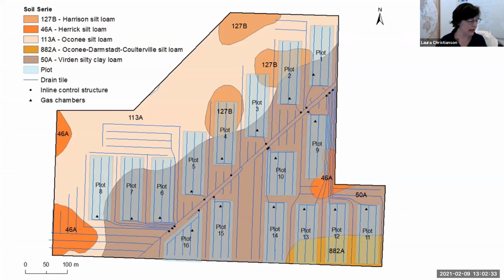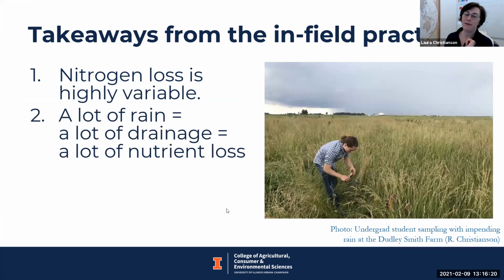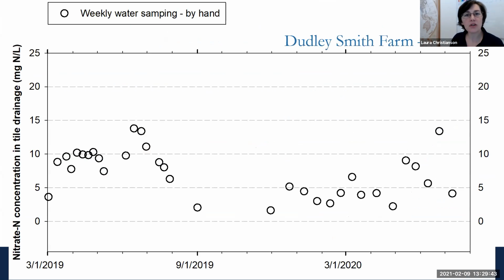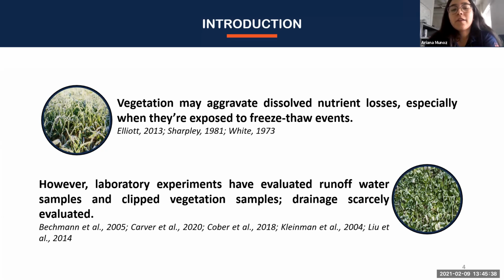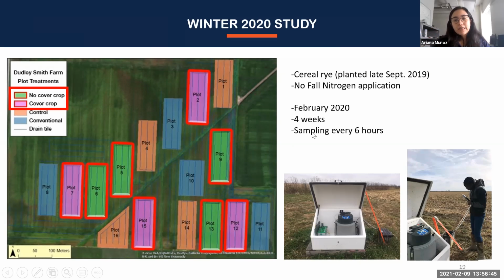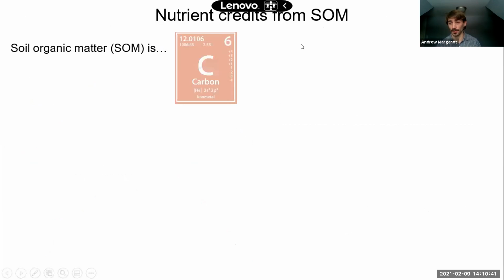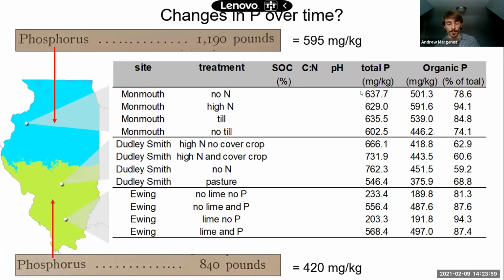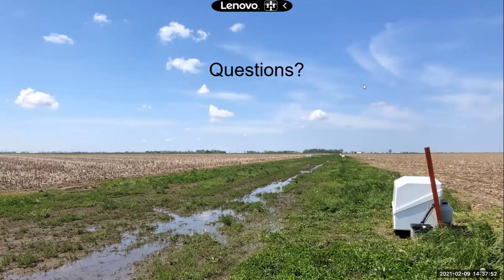Afternoon Session: Dudley Smith Farm Winter Meeting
The University of Illinois Dudley Smith Farm Winter Meeting featured presenters from academia and the# agricultural industry discussing the latest research in beef​ cattle​ management, soil​ health, nutrient​ management, and water​ quality.

This meeting occurred on February 9, 2021.

1:15​ - The First Years of Tile Drainage Research at the Dudley Smith Farm
40:17​ - Uncovering Cover Crops: An Intensive Tile Drainage Sampling Study at the Dudley Smith Farm
1:05:10 - Is There a Soil P Credit for Illinois?